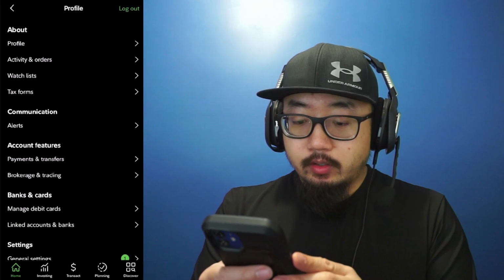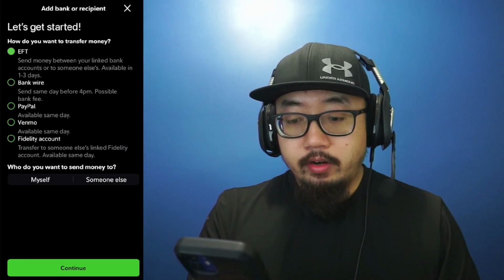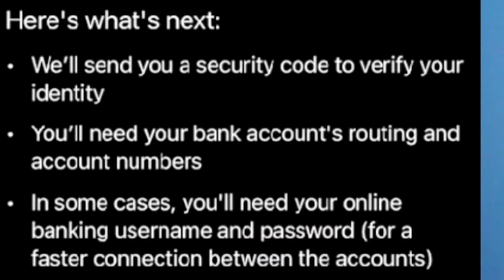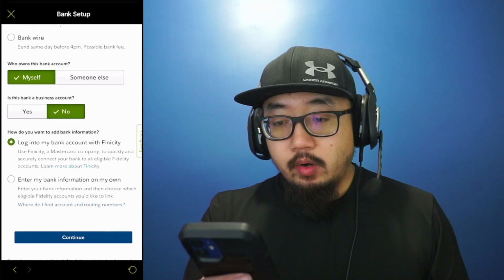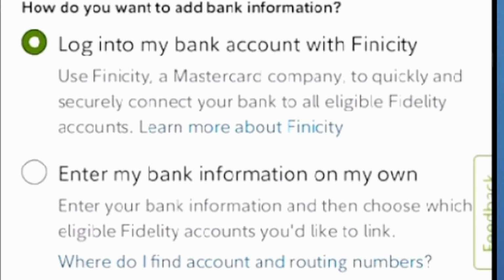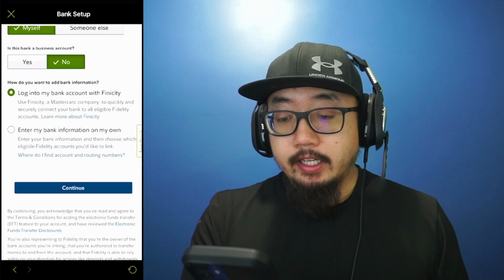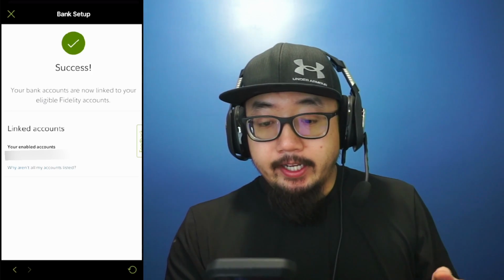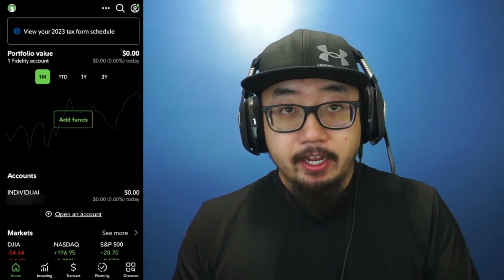How to Connect Your BANK to Fidelity Brokerage (Link Bank Account)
In this Fidelity Brokerage app tutorial, I will be showing you how to connect your bank account to your Fidelity brokerage app. If you're looking to add or link a bank account with the Fidelity brokerage app, then this is the tutorial for you!

► Cell Phone Tripod
► Sony A6000 (Camera)
► Insta360 GO 3 (POV Camera)